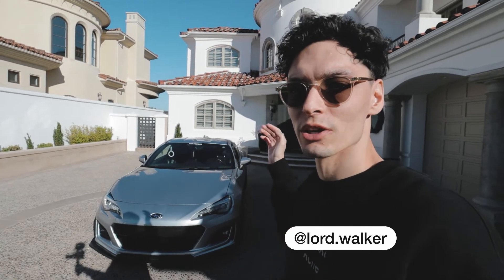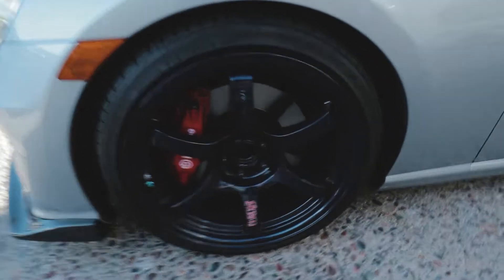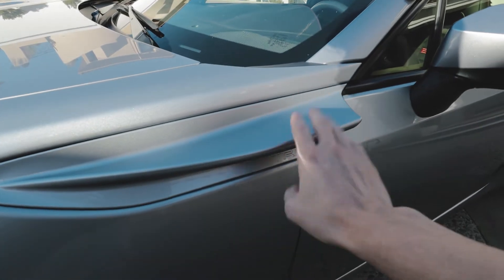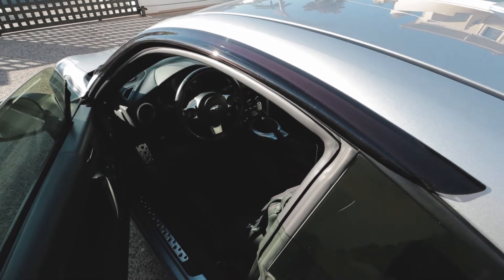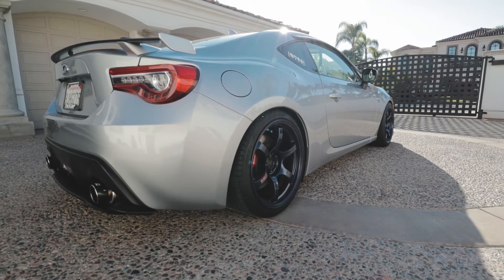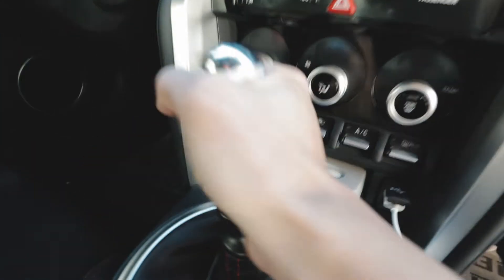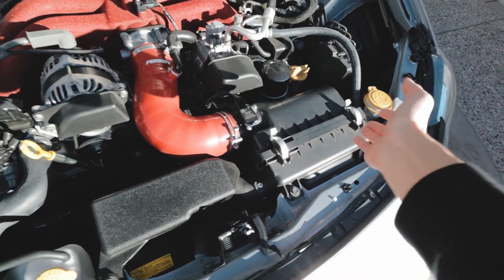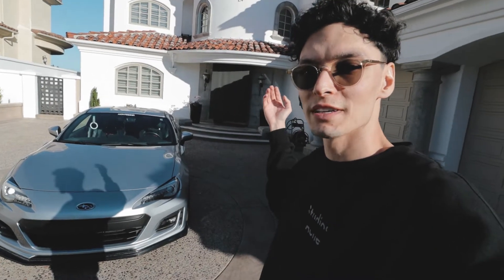BRZ Build Walkaround | BRZ / GT86 / FRS Mod List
***Stage 1 INTENSIFIES***

Here's the full mod list from today's video:

1:46 Carbon Reproductions CS Style Front Lip - FTSpeed
2:14 Rays Gram Lights 57DR Mag Blue - 18x9.5 +38
2:47 Falken Azenis FK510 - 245/35/18
3:39 Project Kics Leggdura Valve Stem Caps - Subispeed
3:51 TRD Aero Fins - 86 Worx
4:30 OLM Rain Guards - FTSpeed
5:32 GCS OEM+ Diffuser - FTSpeed
6:23 HKS Hi-Power Spec L (Carbon Tips) - Throtl
7:13 HKS Hipermax GT IV Coilovers - Evasive Motorsports
8:45 Tsurikawa Train Handle - JDM Tsurikawa
9:03 Carbing Shift Knob - Evasive Motorsports
9:28 "BRIDE" Floor Mats - Amazon
9:34 BRIDE (legit) Lumbar Pillow - Evasive Motorsports
9:55 Grandpa Back Pillow - Amazon
10:46 Perrin Intake Tube - FTSpeed
11:14 Cusco Strut Tower Bar - Evasive Motorsports

|| DM me to collab ||